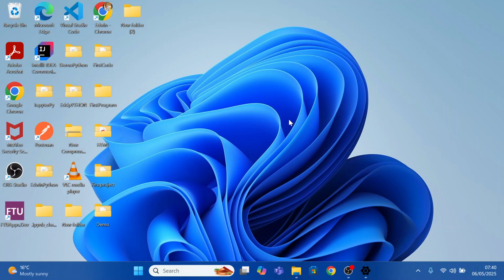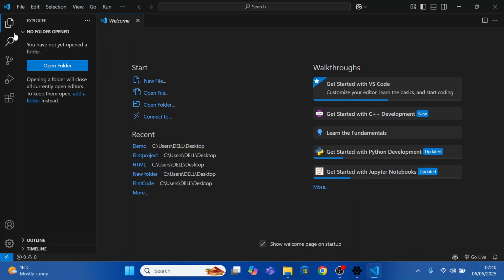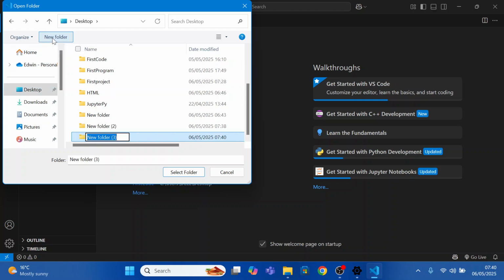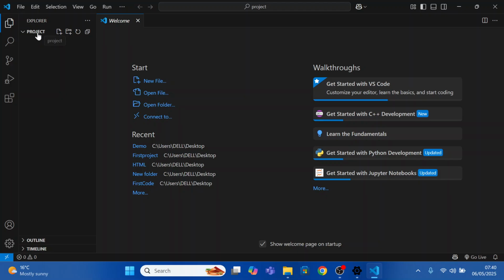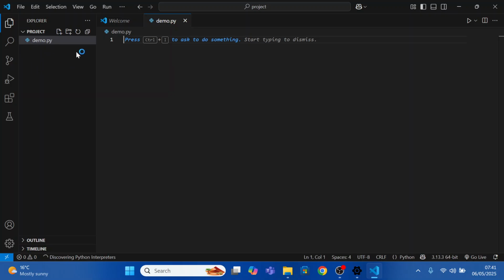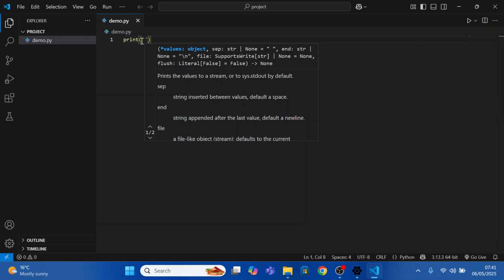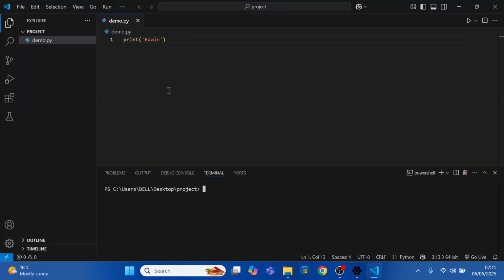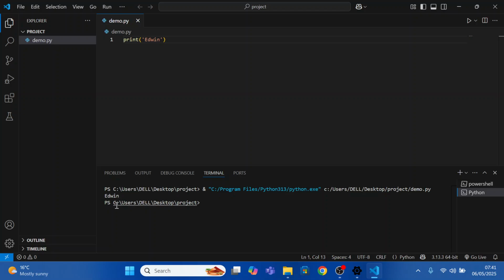How To Create A Folder, File And Open Terminal In Vs Code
New to VS Code? Learn how to create folders, files and open the terminal in Visual Studio Code like a pro! This beginner-friendly tutorial covers everything you need to set up your coding workspace efficiently.

Create A Folder:
Open Vs Code's shortcut or search Vs Code in the search bar.
Click "Open Folder" to work with an existing directory, or create one in your preferred directory and create a New Folder.

Create A File:
Click the first icon next your Folder's name and give your file a name with proper extension (index.html, script.js). and press Enter.

How To  Open Terminal In Vs Code:

Method 1: Keyboard Shortcut (Fastest)
Press Ctrl + ` (backtick key, usually near Escape).
Terminal opens at the bottom panel.

Method 2: Menu Navigation
Click View in the top menu.
Select Terminal from the dropdown.

Cell Phone Tripod Adapter